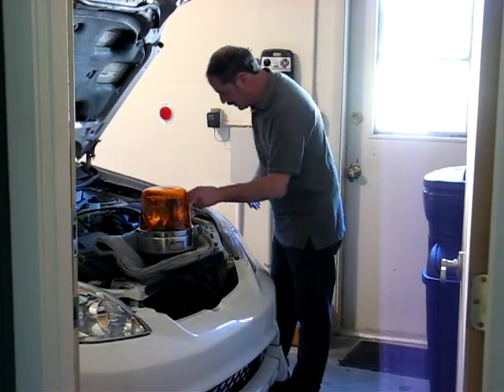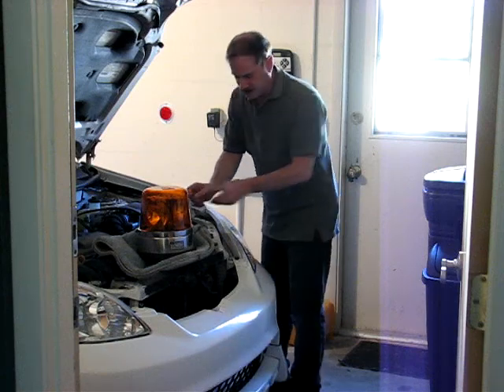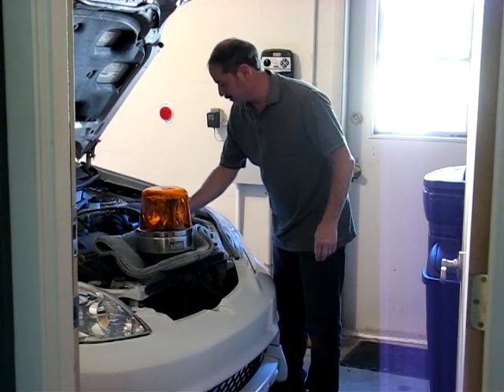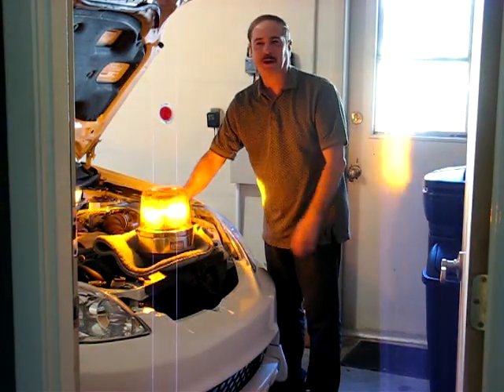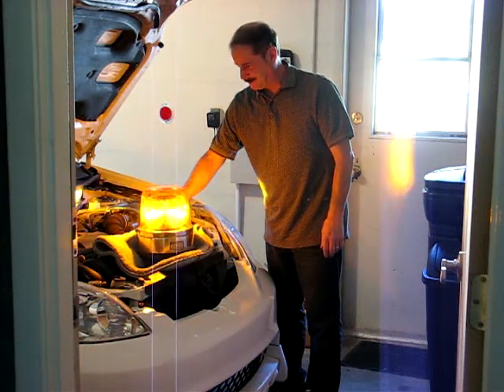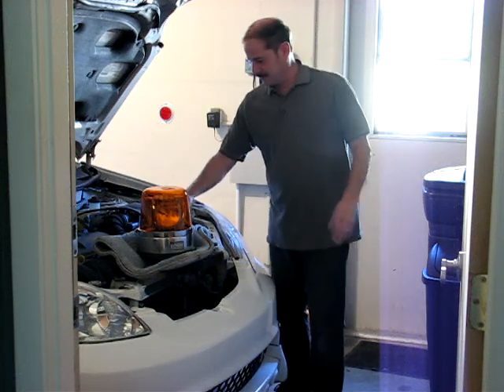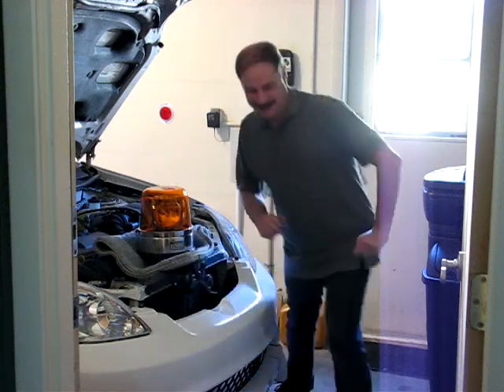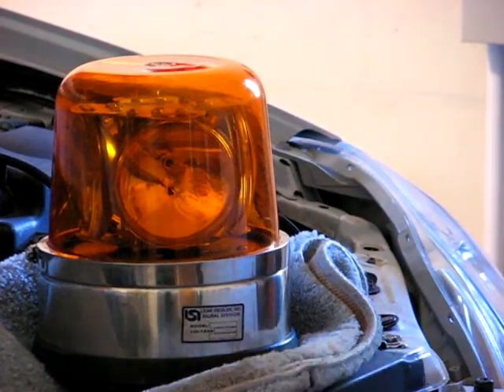Lear rotating beacon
Lear Avionics Div Rotating beacon. Learjet merged with Seigler in 1961. The Lear-Siegler Signal Division made some of the finest beacons available. This was found at a garage sale near an airfiled in Venice FL.